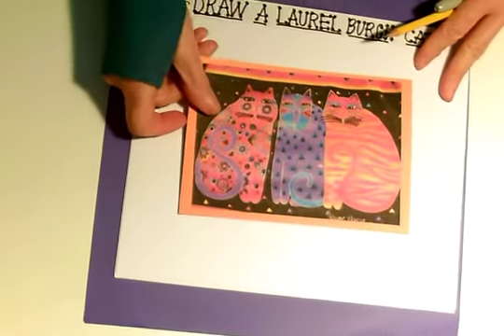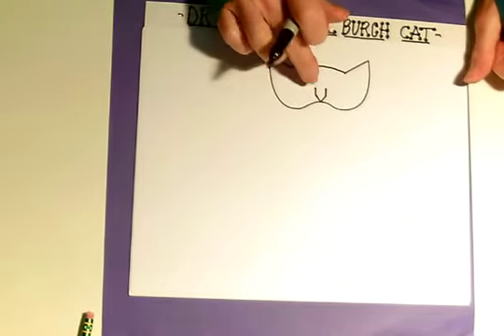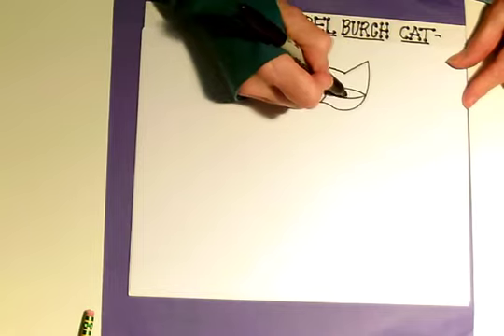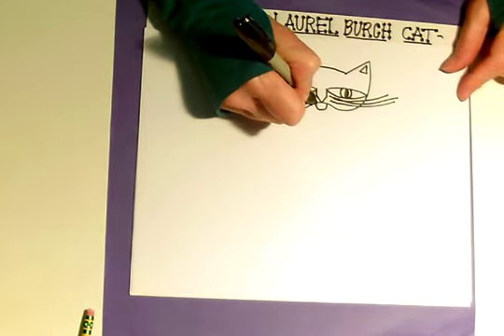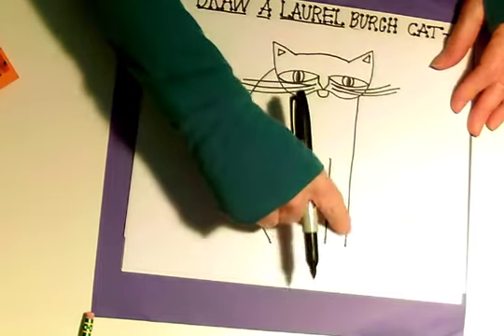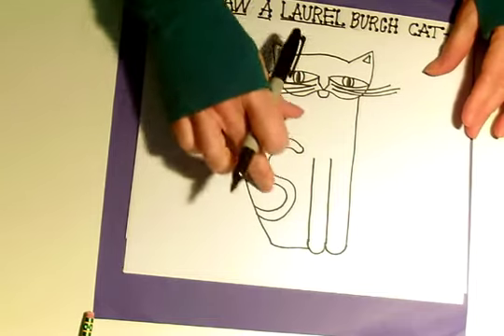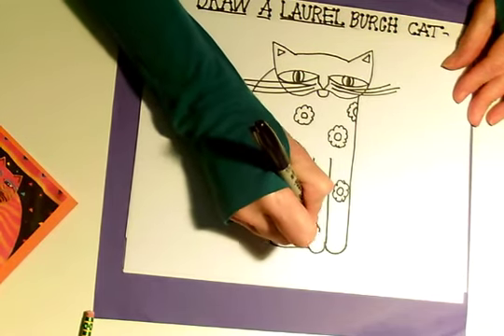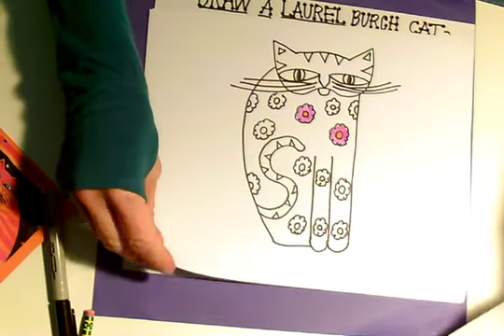How to Draw a cat in the style of Laurel Burch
This is a fun step by step video on how to draw a Laurel Burch cat. This video is for elementary students.